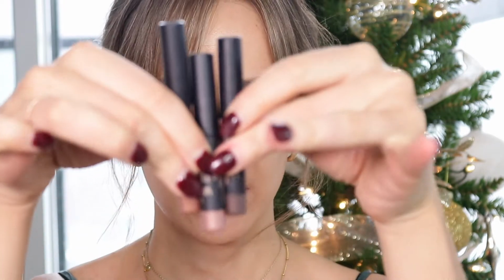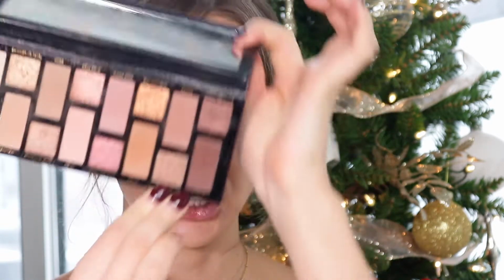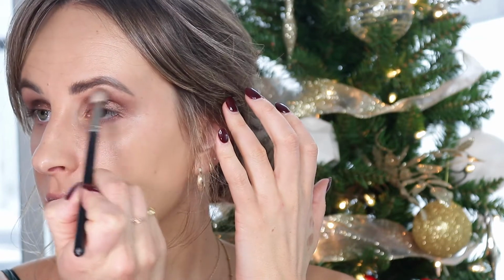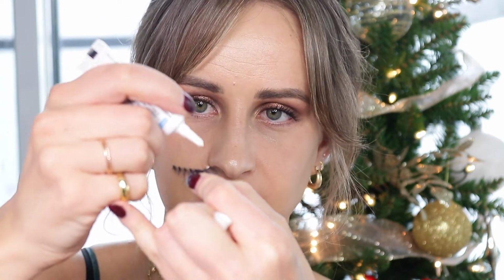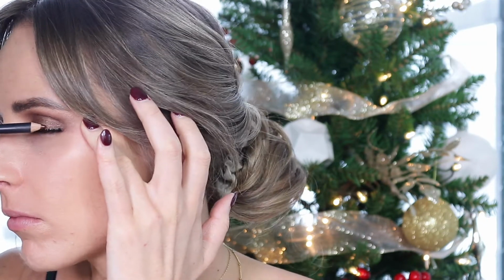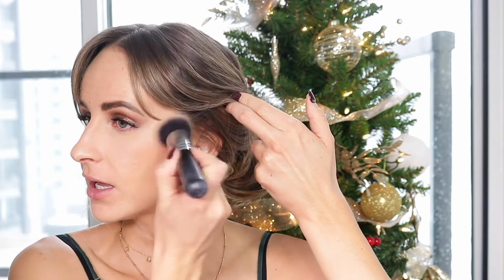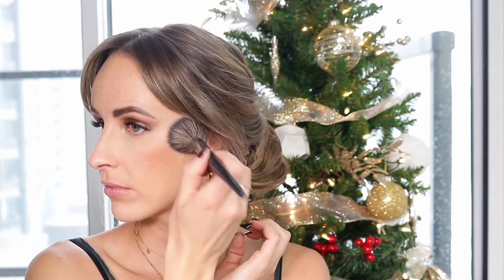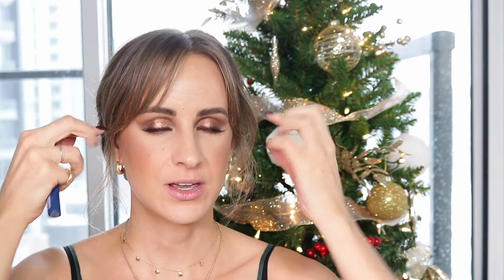Makeup For A GREEN OUTFIT | Makeup For Your Outfits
If you're planning to wear green for the holidays, this makeup for a green outfit tutorial will be perfect for you. The copper eye shadow and neutral bronzy cheek pair perfectly with dark green and inspire a modern-vintage feel. Whether it's for Christmas, Christmas Eve or any other day in December, I'll be wearing this look a lot over the holidays!

Laura Mercier Tinted Moisterizer
Nudestix Nude Metallics for Eyes
Two Faced Born This Way The Natural Nudes Eyeshadow Palette
MAC Eye Kohl Eyeliner Teddy
Laura Mercier Flawless Fusion Ultra Longwear 2W
Hourglass Veil Translucent Setting Powder
Becca Shimmering Skin Perfector Champagne Pop
MAC Prep & Prime Fix +

Music is by Artlist. My License is 677580